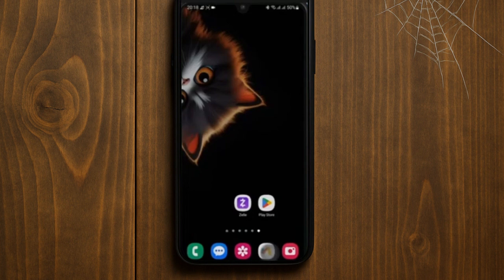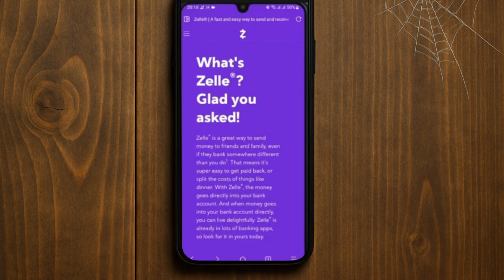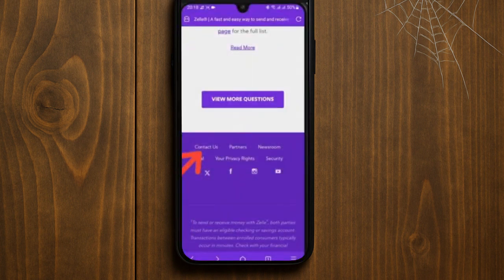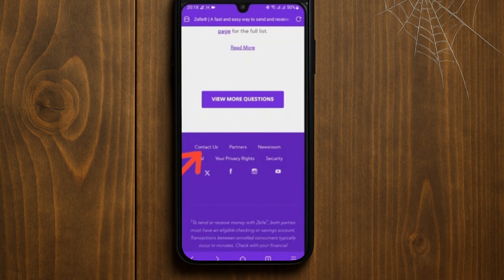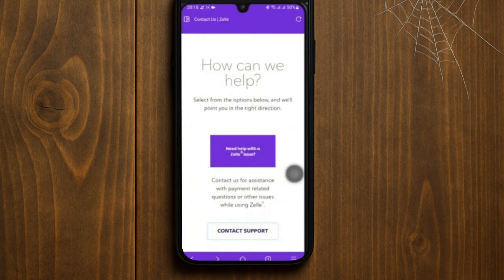How to Contact Zelle Customer Support 2025?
Need help with your Zelle transactions or account issues? This quick guide will show you how to contact Zelle customer support directly. Whether you're dealing with a failed transfer, unauthorized activity, or need general assistance, learn the best ways to reach Zelle's support team for a fast resolution.

📞 Follow this step-by-step video to get connected with Zelle customer service now!